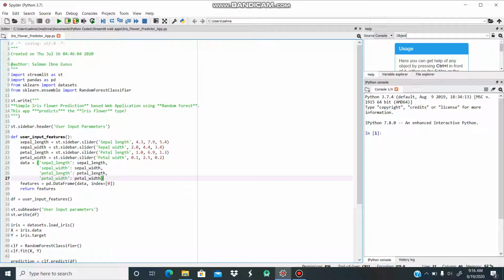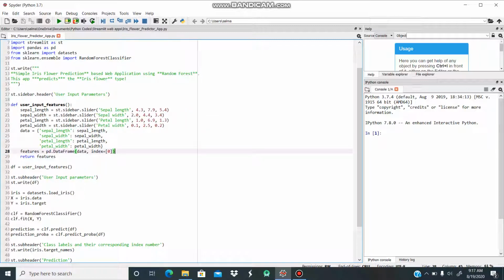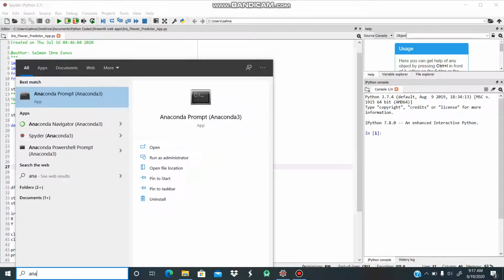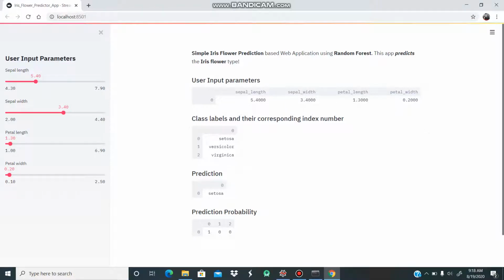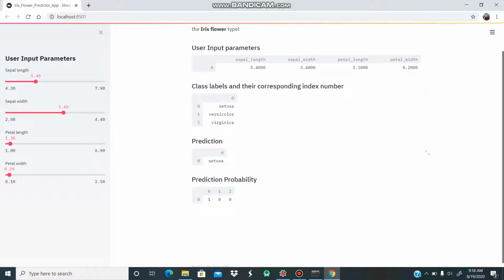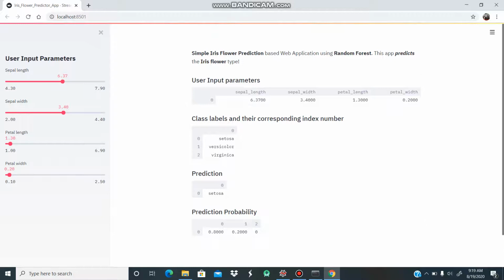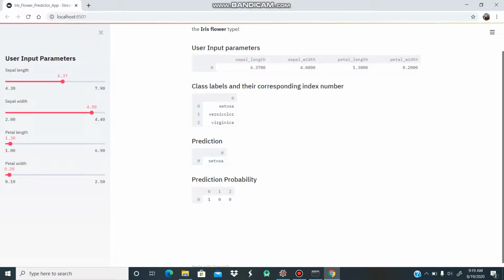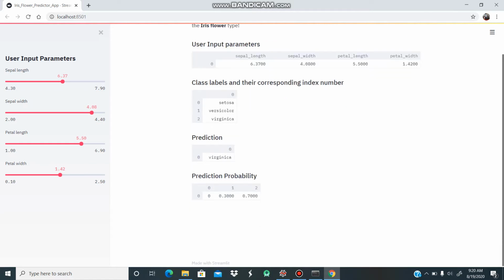How to make a Web Application in Streamlit to host your AI model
This is an explanation of what I did in my previous video. I predicted Iris species using Iris flower datasets, and an interactive GUI was made to make real-time predictions by changing the features.

This is a machine_learning based web application made by me and deployed using heroku. In this application a classifier called decision tree is used to predict the species of iris. The graphical user interface is interactive and the features can be changed in real_time to get a real time prediction.